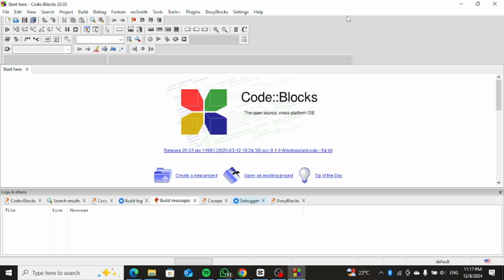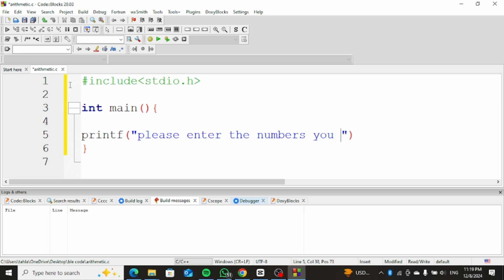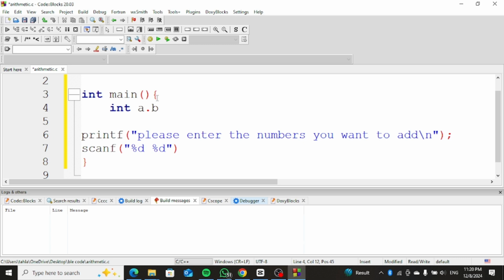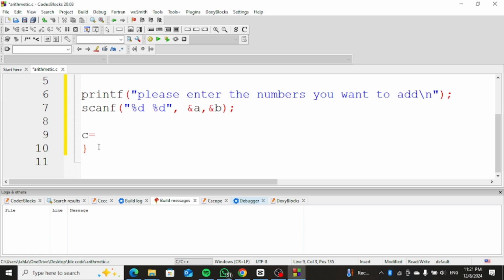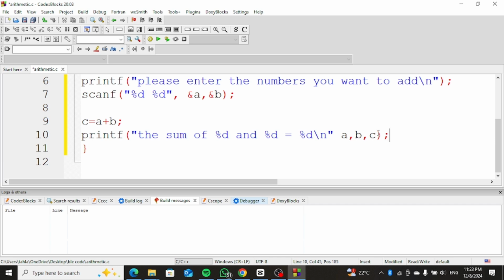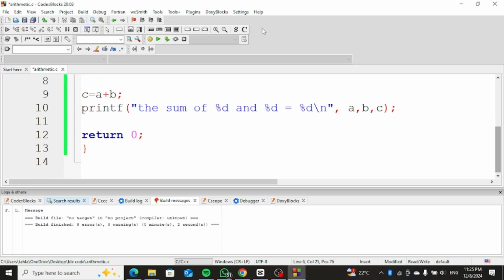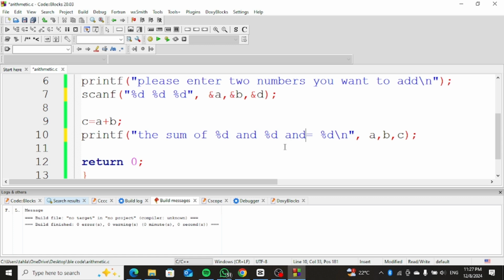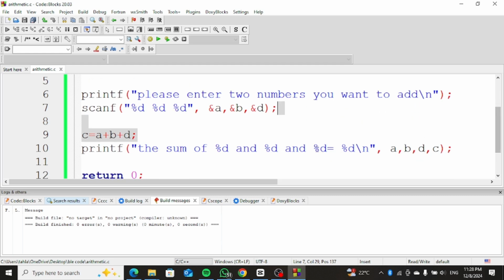how to enable the user enter the values they need to do the arithmetic operation in c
here the user will bw the one to enter the values for basic arithmetic operations that is addition subtraction multiplication and divivtion